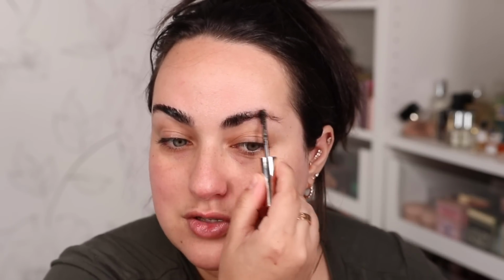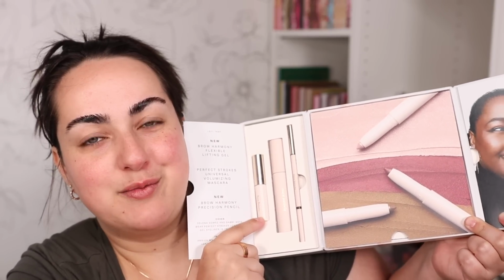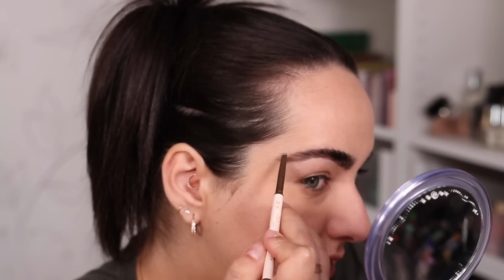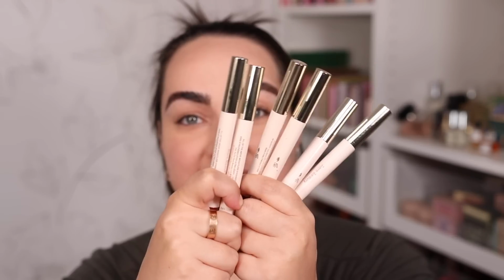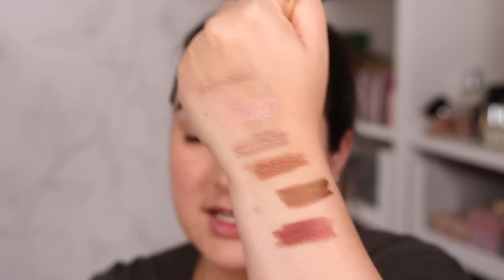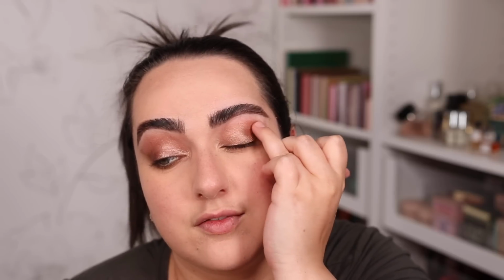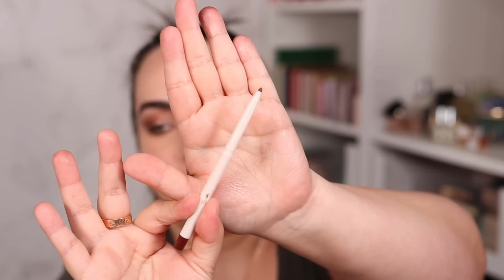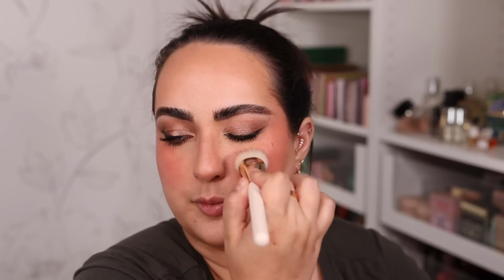NEW RARE BEAUTY FALL COLLECTION! EYES & BROWS, I TEST IT ALL!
✨Shop Rare Beauty Fall Collection! 👇🏼
Brow Harmony Flexible Lifting Gel: (not at sephora yet 🥺)

The brow gel says coming soon! I’ll keep you posted!

EM Cosmetics Lip Dew
TOOLS 👇🏼
Rare Beauty Stippling Brush:
BK Beauty (10%OFF “PATTY10”)
Wayne Goss 03 Brush
Eye Brushes: 15, 01, 28, 13, 03, 14, 26, 23, 21
Face Brushes:  05, 36, 37, 18, 31, 19

BRAND CODES
✨BK BEAUTY
Code: PATTY